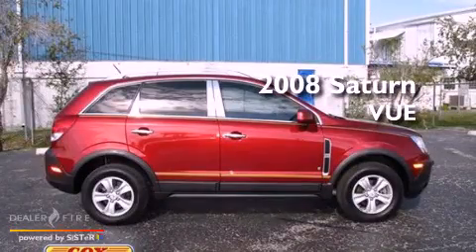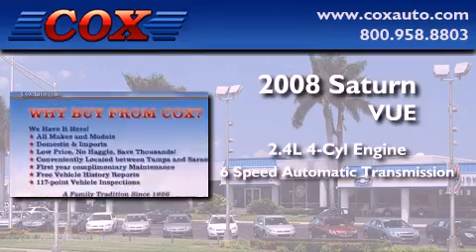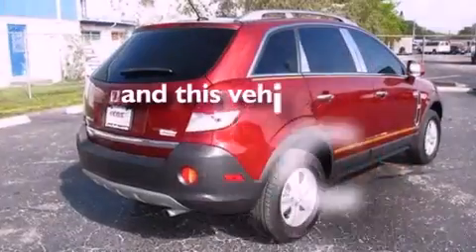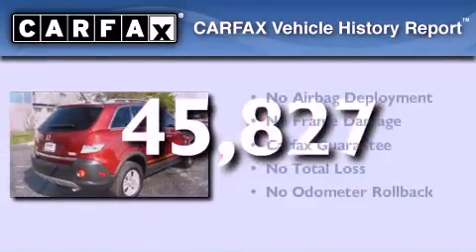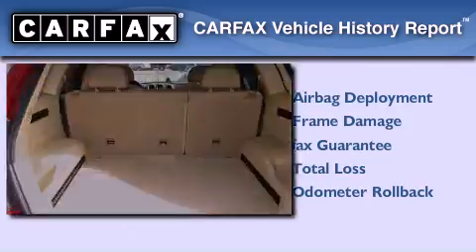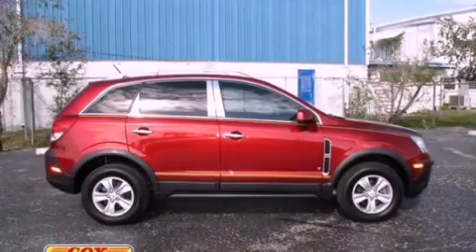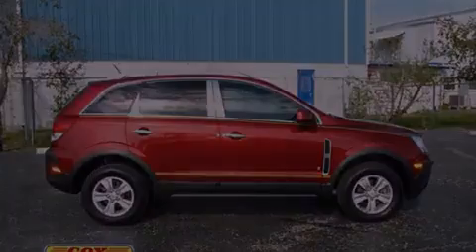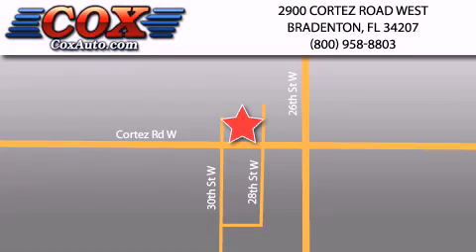2008 Saturn VUE Sarasota FL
Year : 2008
 Make : Saturn
 Model : VUE
 Engine : gas i4 2.4l/145
 Trans . : automatic
 Exterior : red
 Miles : 45,827
 Interior : tan

 Used 2008 Saturn VUE Bradenton FL